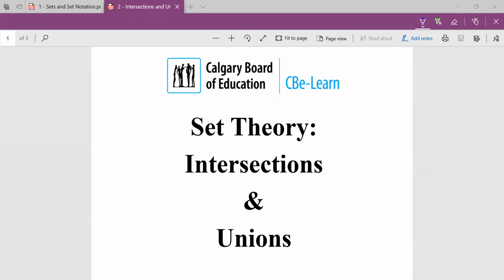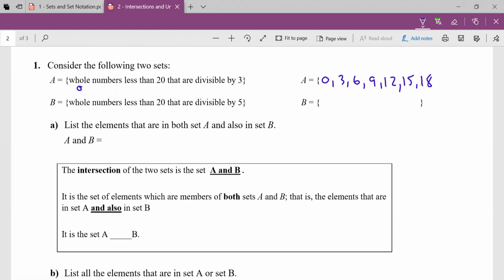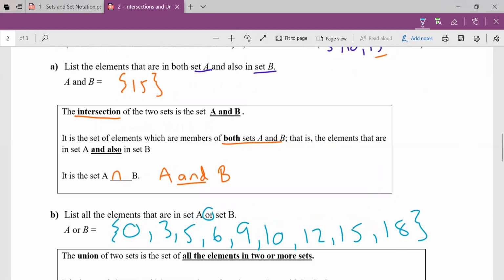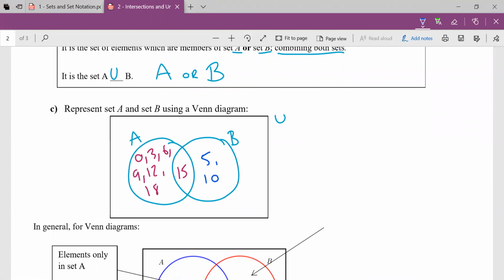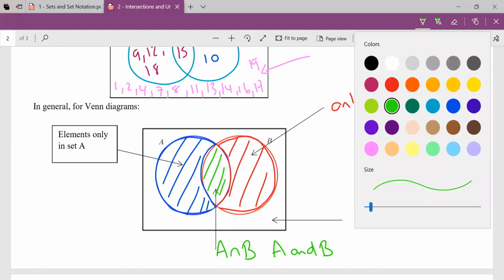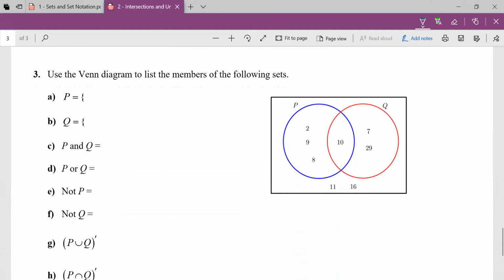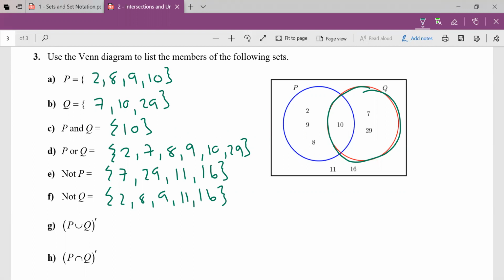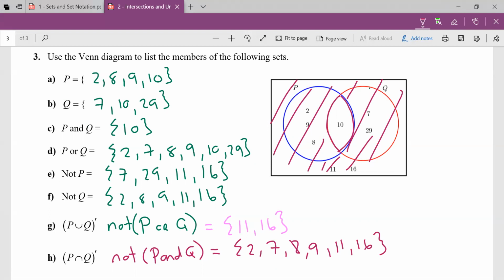Intersections and Unions | Math 30-2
This lesson covers Intersections and Unions.